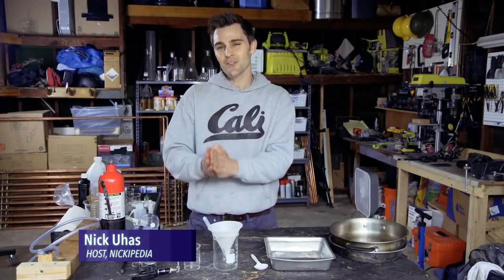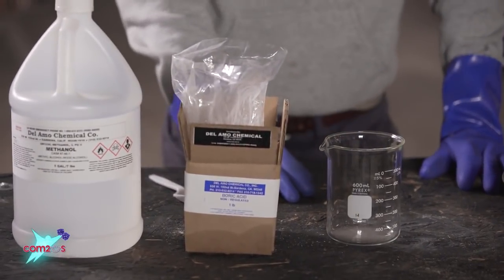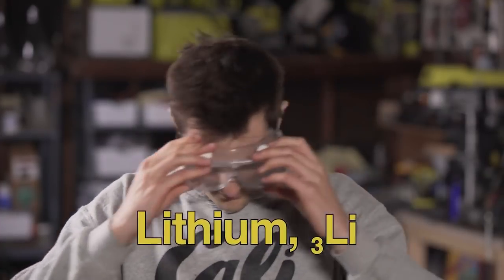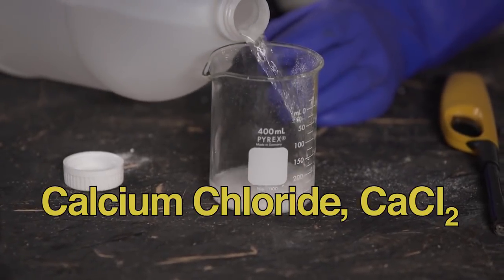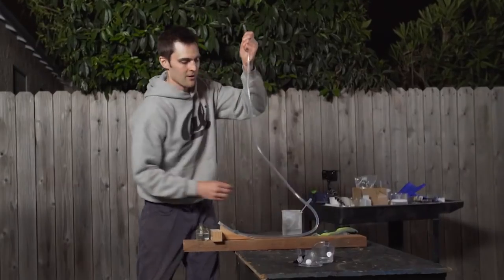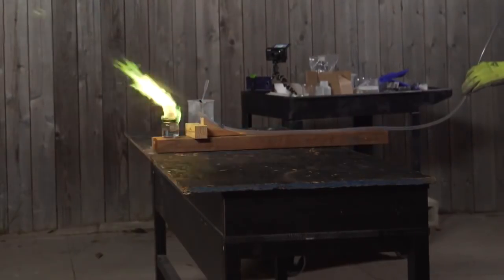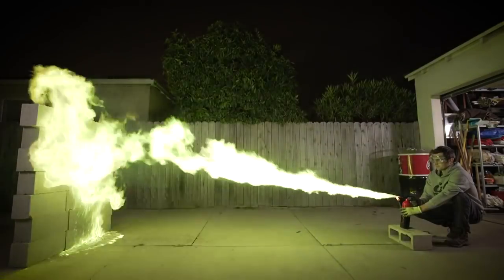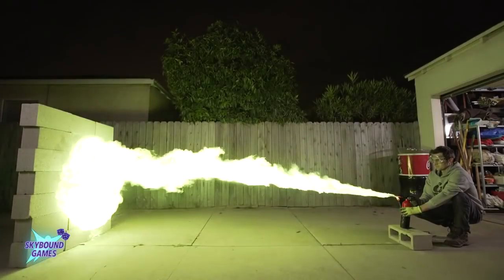Making DRAGON FIRE! - For Science! Ep. 1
Join us on a new adventure as we dive into the science behind Summoners War! Host Nick Uhas of Nickipedia starts this series by investigating: how can we make the various colors of dragon fire, like that of Zaiross, the Fire Dragon?

Features
✩ Strategic Gameplay
✩ Real-time Raid
✩ Real-time PvP
✩ Endless Fun!